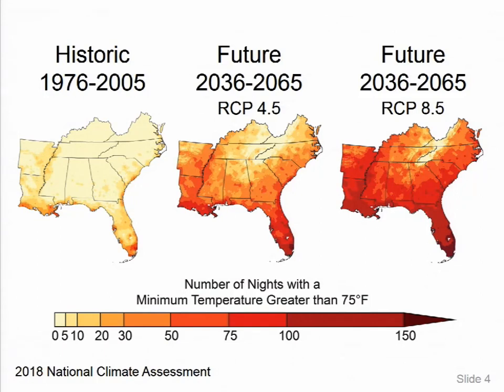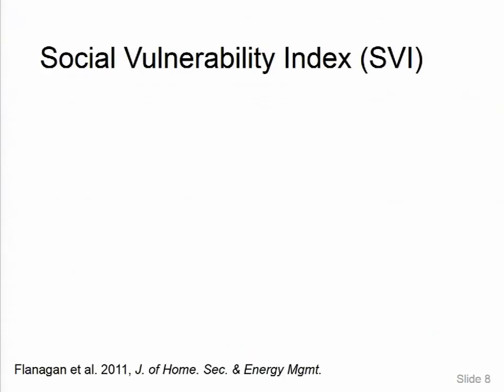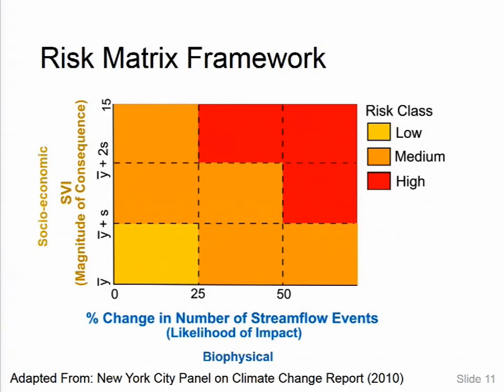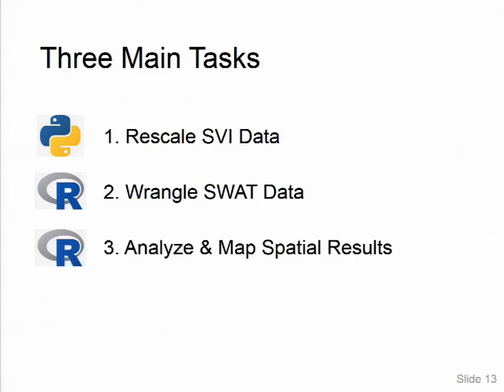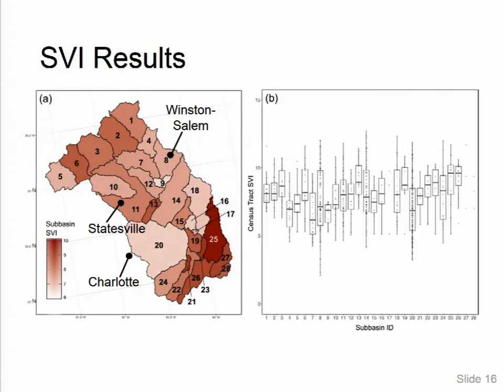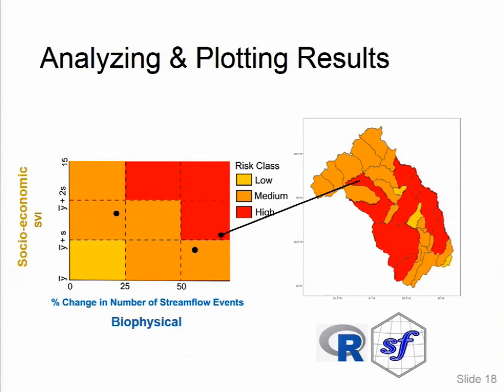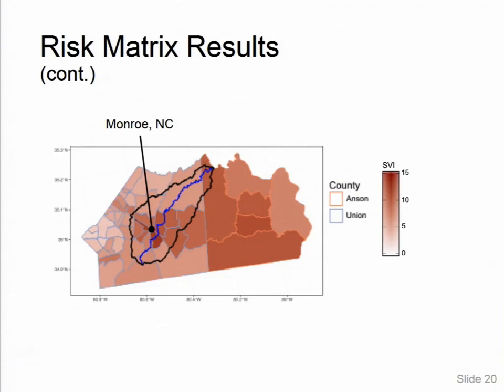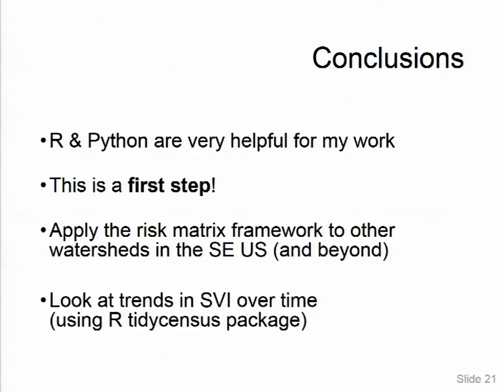Applied Data Analysis and Mapping in R Where in Western NC Do Future Increases in Streamflow and Vu